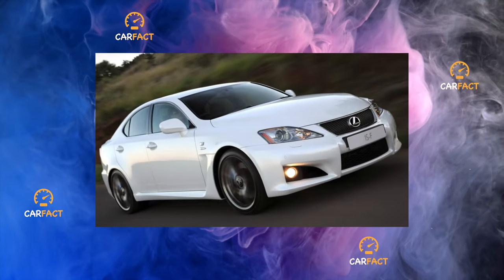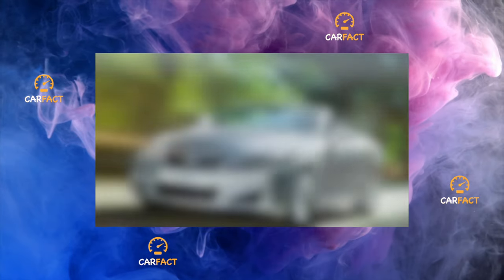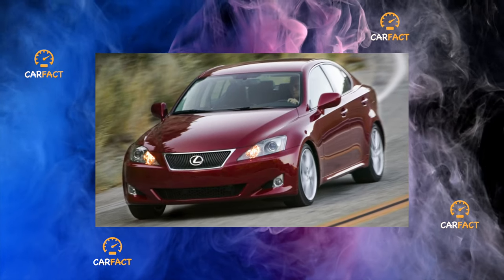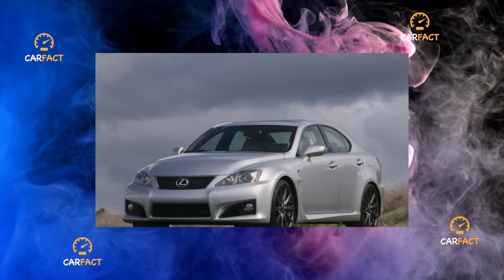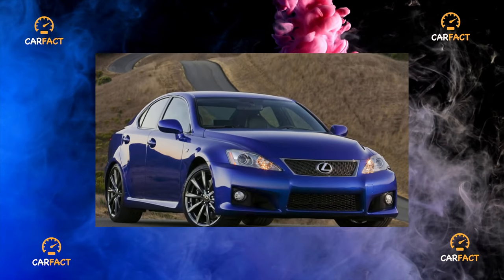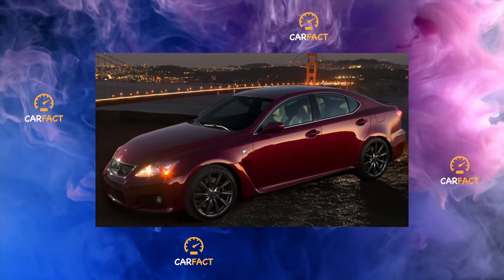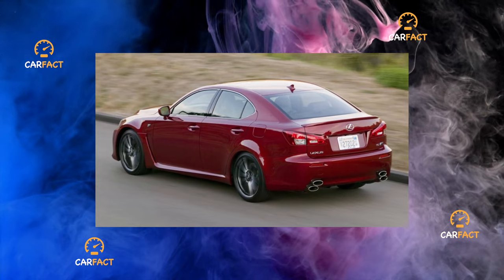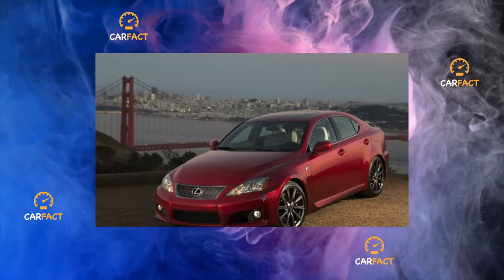Lexus IS II generation 2005 - Every owner goes through this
Something that in any case will have to be repaired on your Lexus IS 2 generation